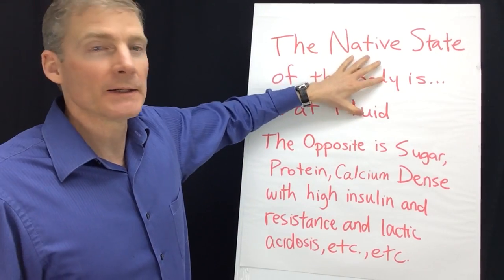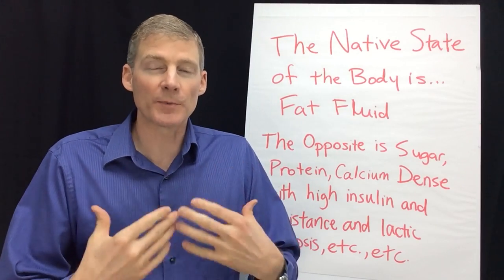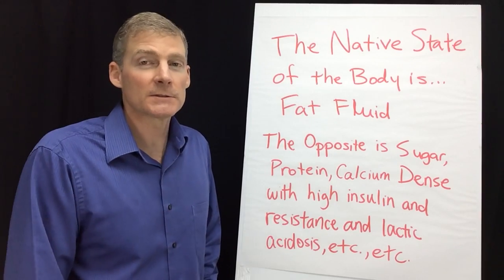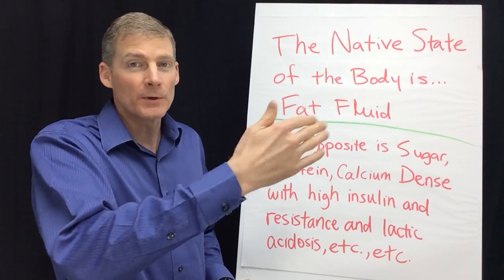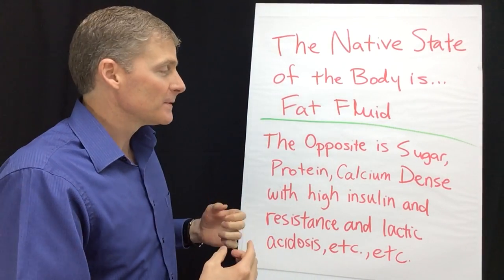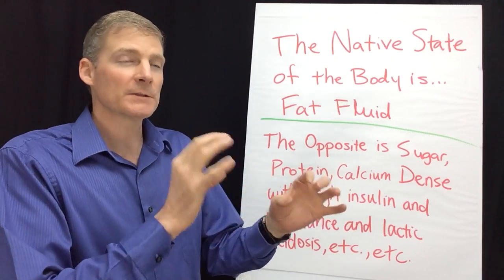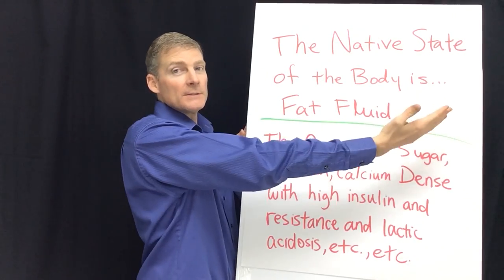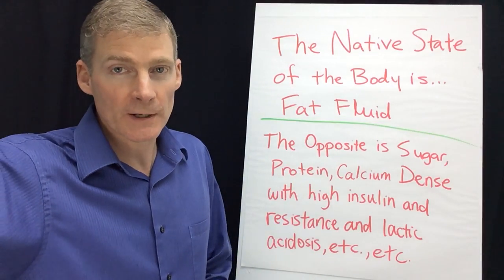"Fat Fluid" is the Native State of the Human Body